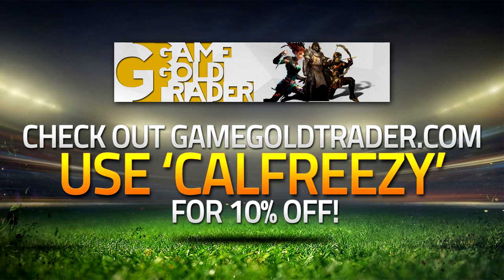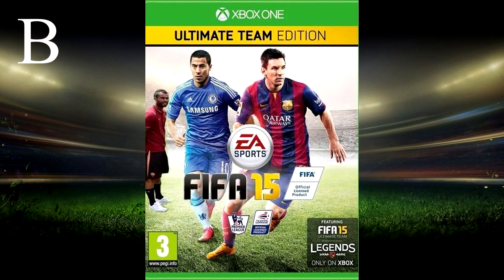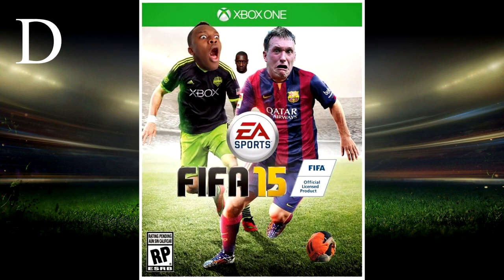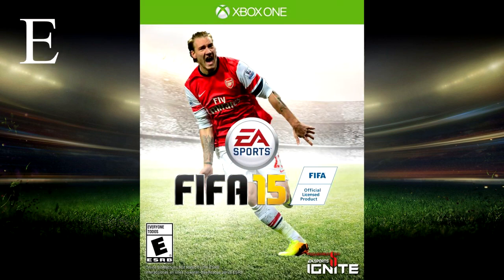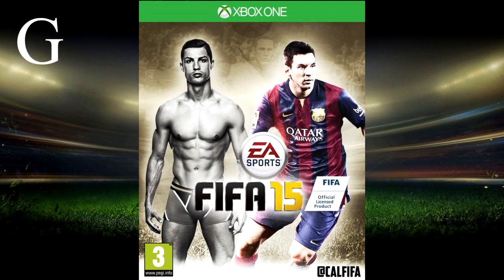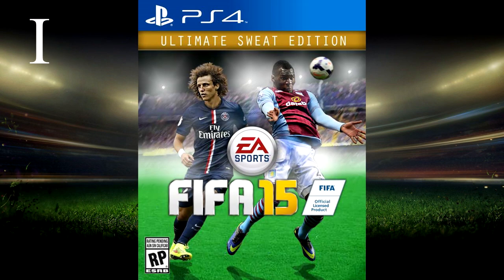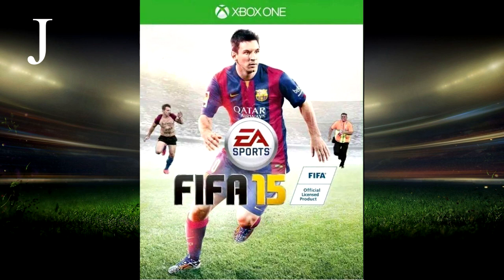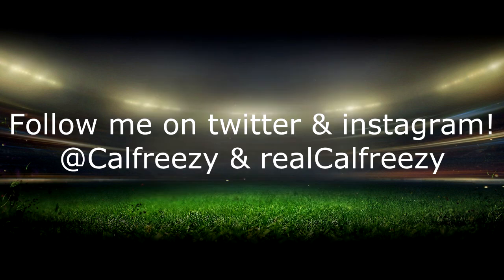BEST FIFA 15 COVER!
Can we smash 2000 likes for this video! Please leave your choice down below!

Thanks,
Callum